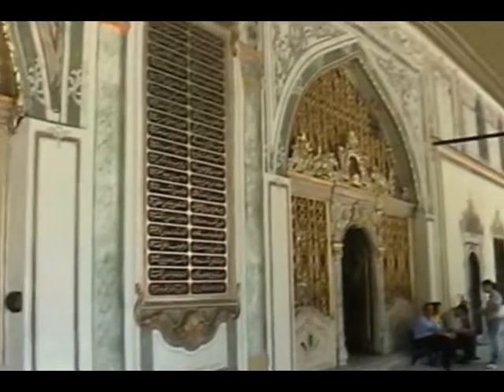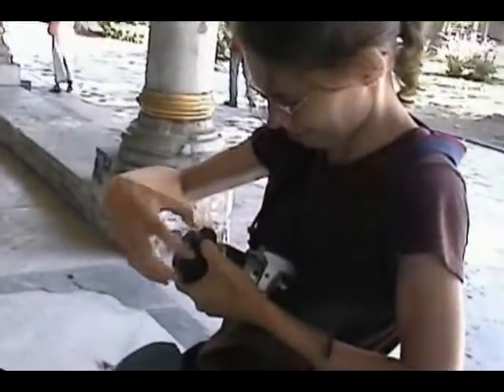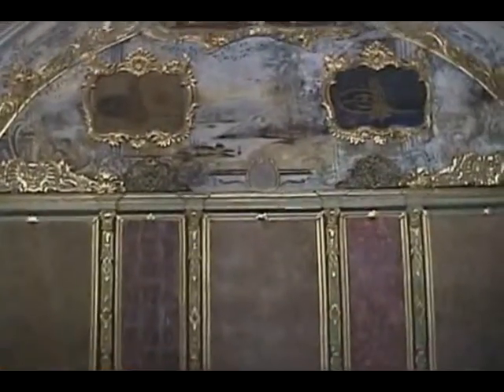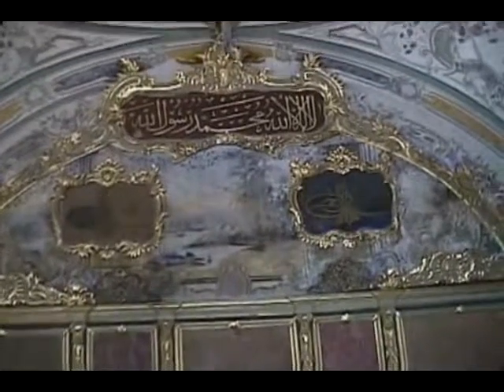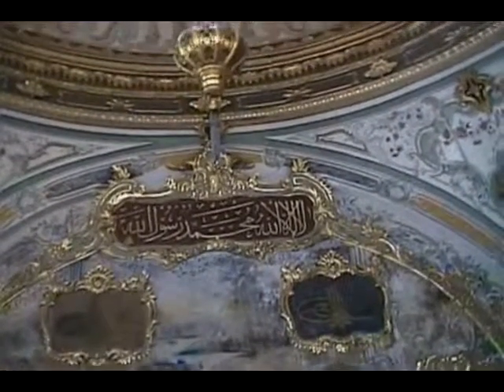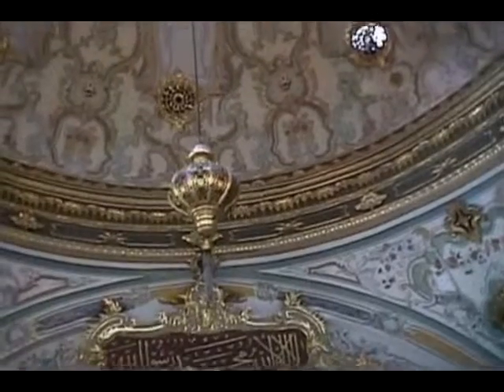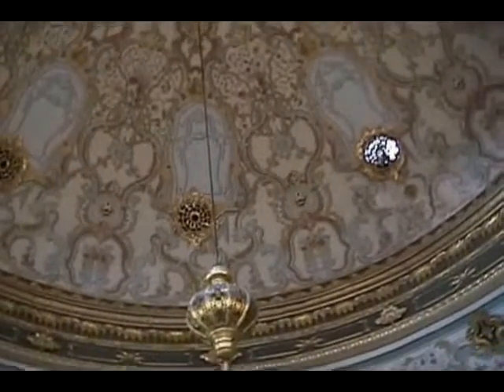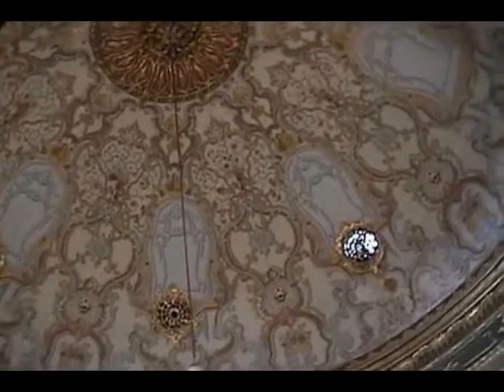Topkapi Palace in Istanbul is a great example of Ottoman architecture.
We visited the Topkapi Palace in Istanbul, which is a great example of Ottoman architecture.